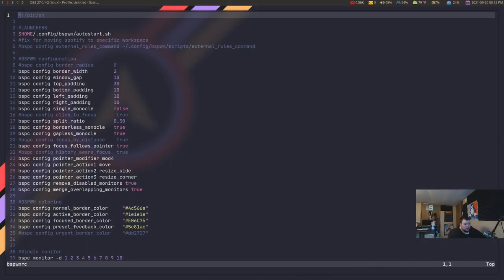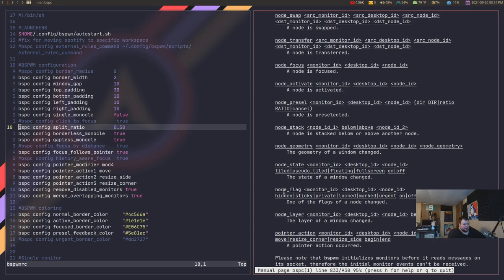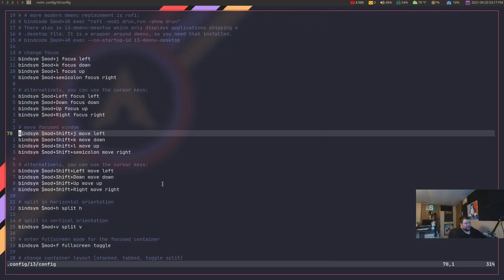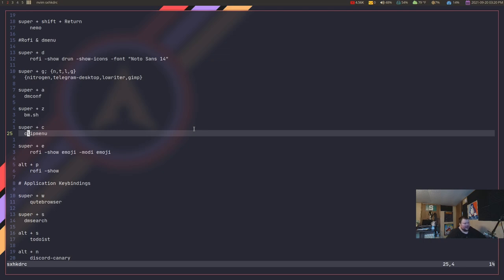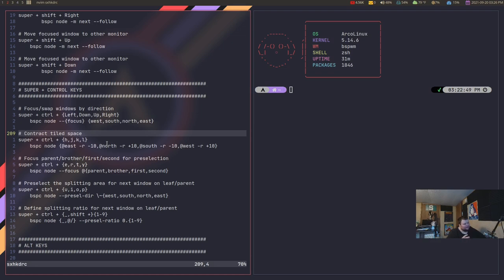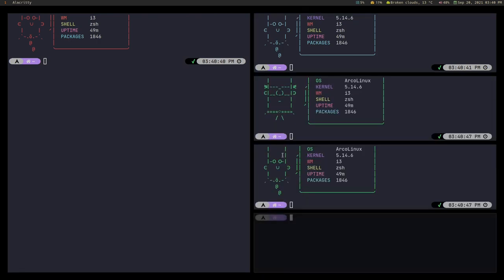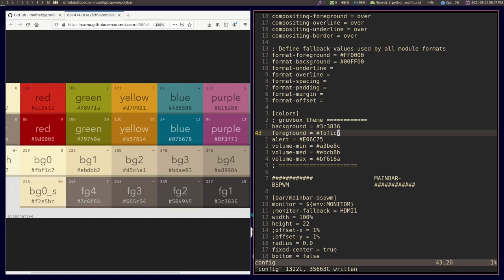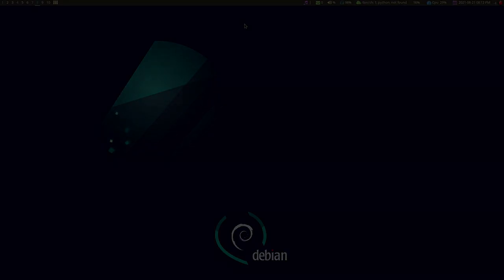5 Things BSPWM Does Better than i3wm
Today I talk about a few of the things I prefer in BSWPM over my old flame, i3.